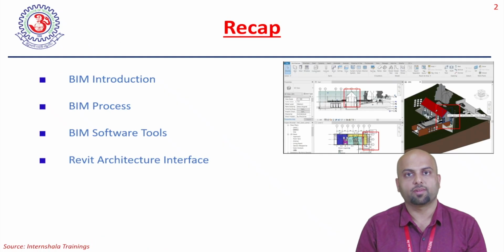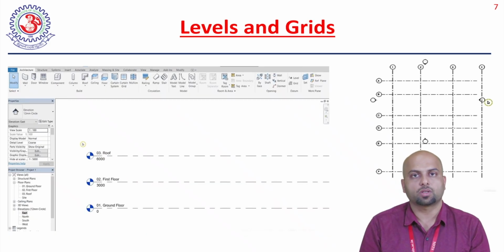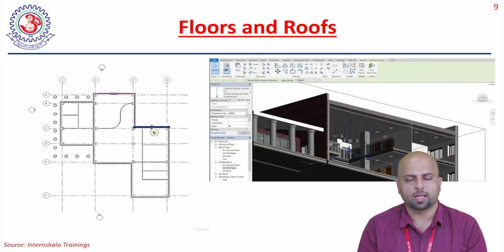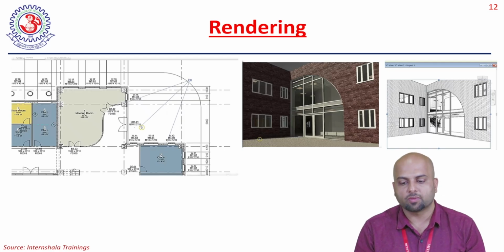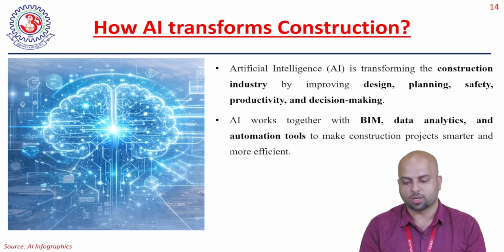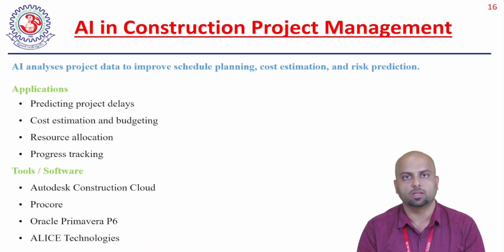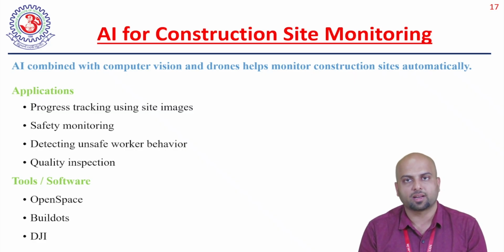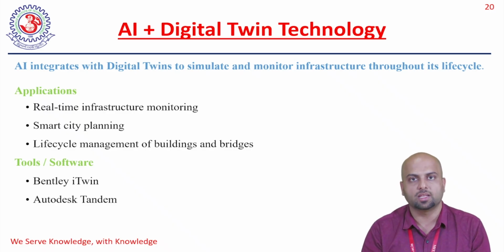Smart Construction, Dr. Imran Kuttagola,Asst. Prof, Dept of CIVIL, MITS Module 3